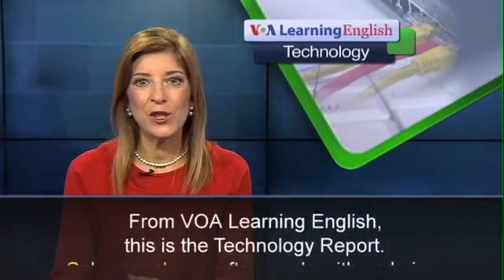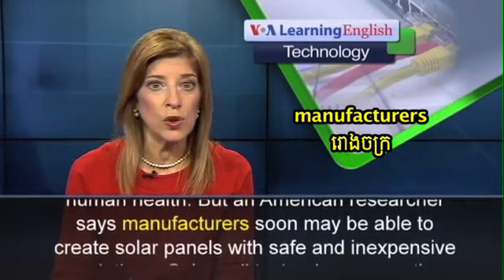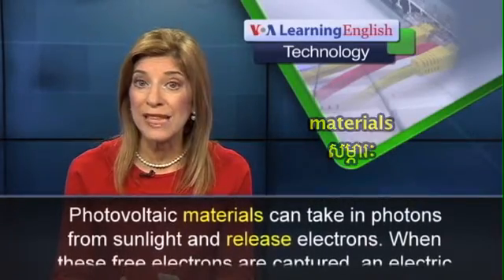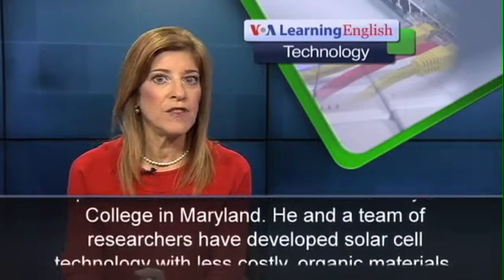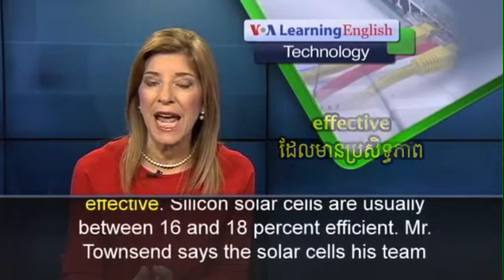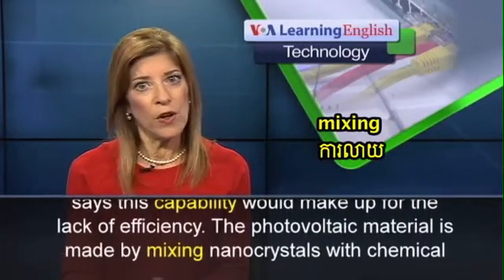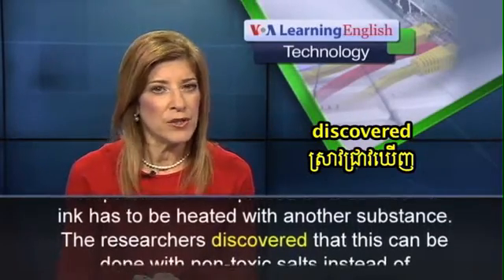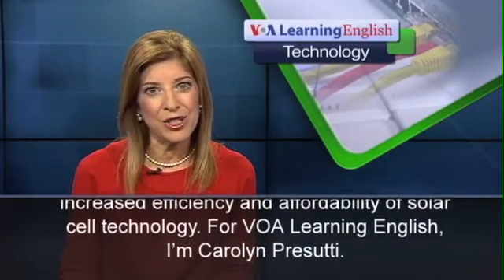Paintable Solar Cells May Replace Silicon-based Devices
Solar cell technology currently depends on costly photovoltaic materials. Recent research has shown with less costly, organic materials can be used to develop solar cell technology that can be painted onto large surfaces.